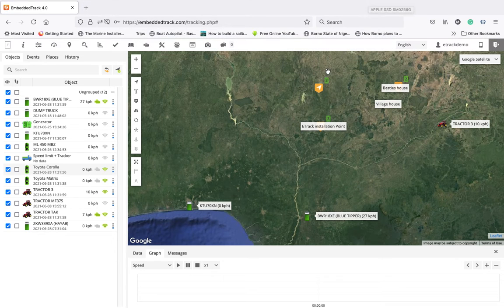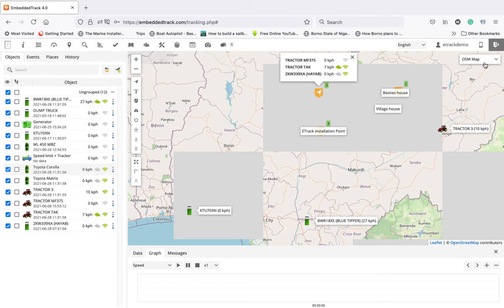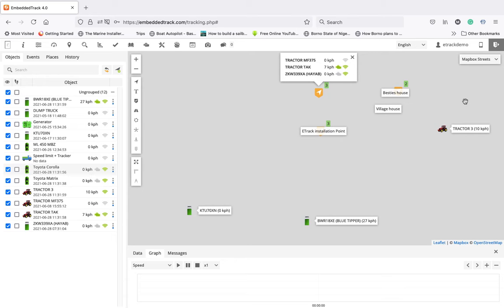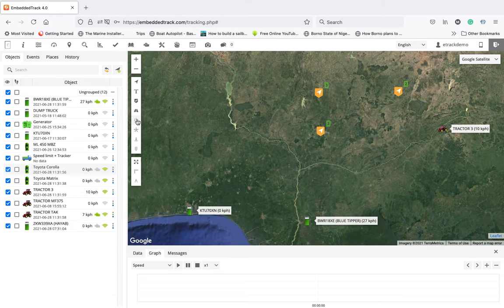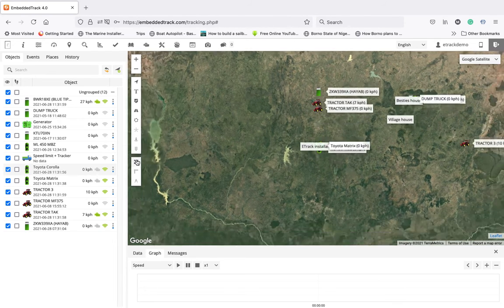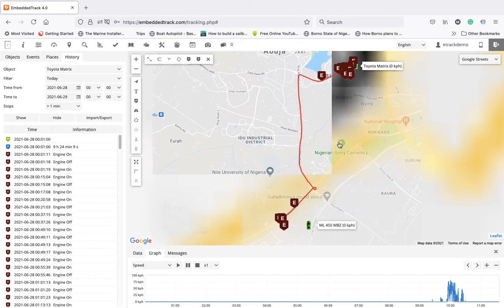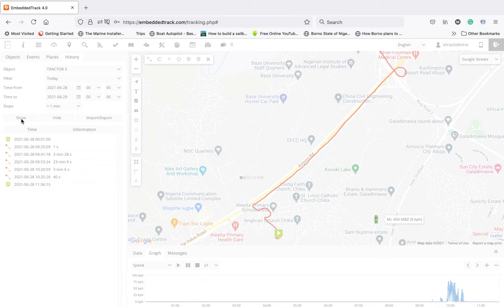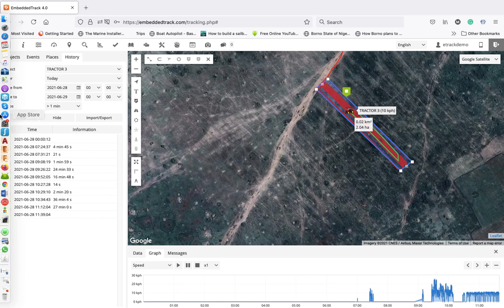EmbeddedTrack Tutorials - 02 Map Features